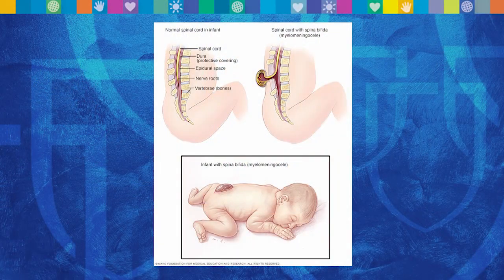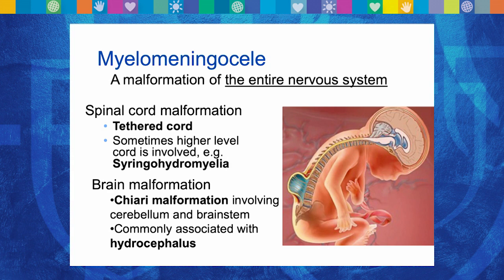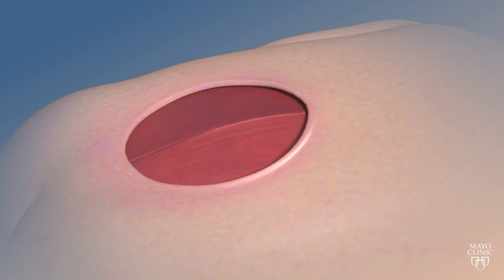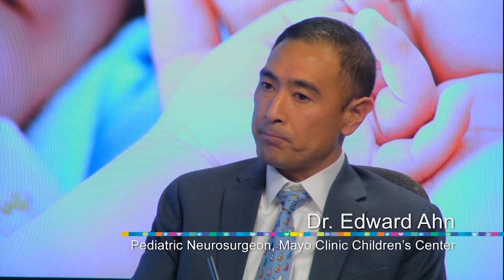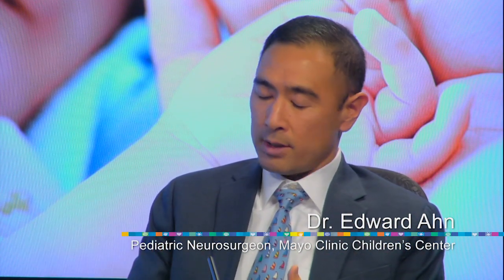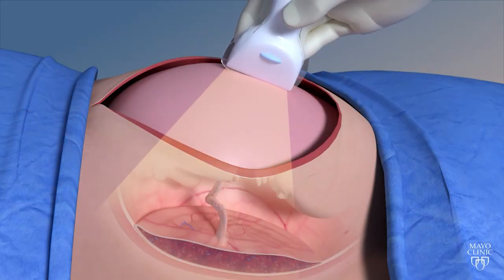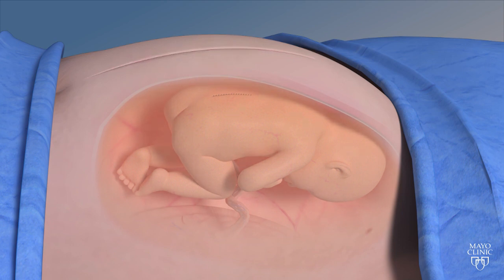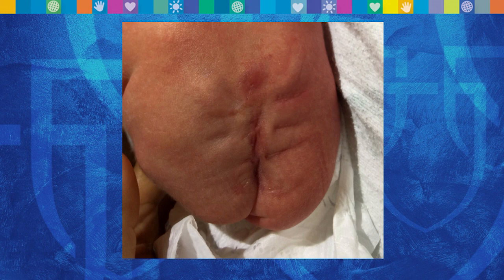AsktheMayoMom about Fetal Surgery for Spina Bifida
Dr. Angela Mattke a pediatrician, Dr. Edward Ahn a pediatric neurosurgeon, and Dr. Rodrigo Ruano a maternal fetal surgeon, discuss spina bifida in children and surgical options including fetal surgery.